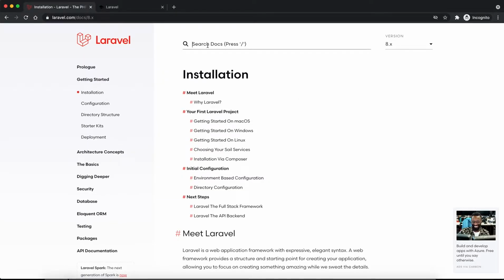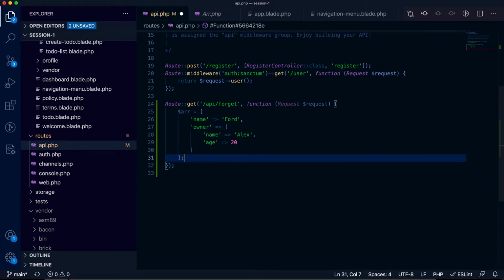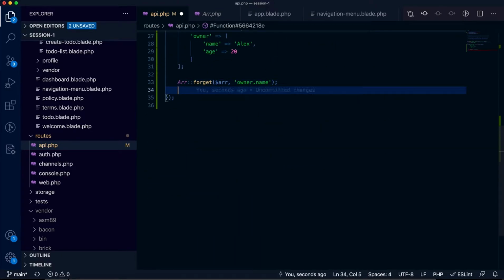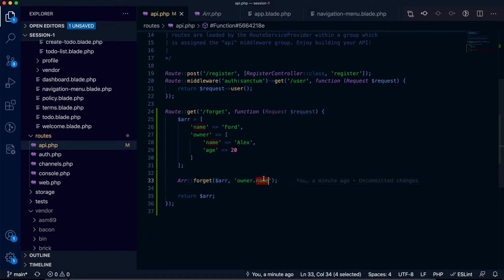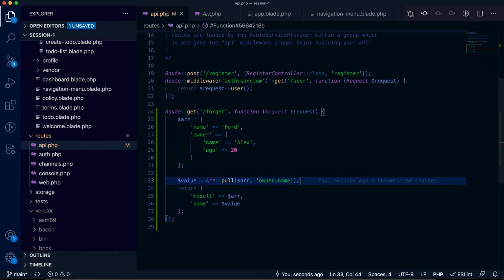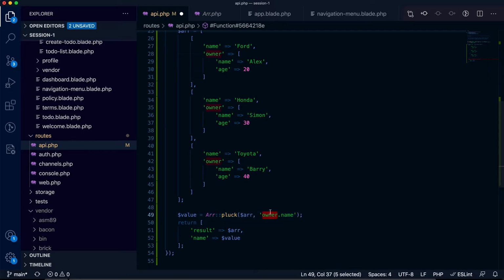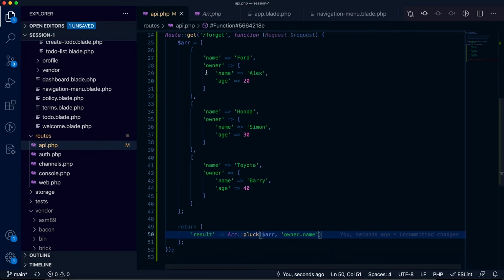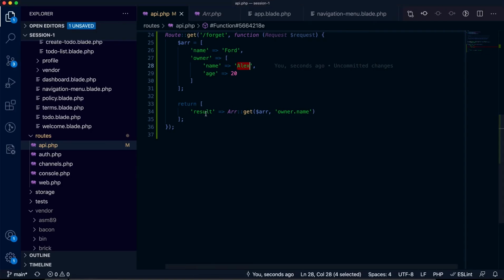Laravel Helper Functions - Part 1. Array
Laravel gives developers a set of helper functions that can simply the day to day development. Some engineers may not be familiar with some of them.
In this video, I will walk you through the first part - Array functions.

Please feel free to let me know what you'd like to watch.